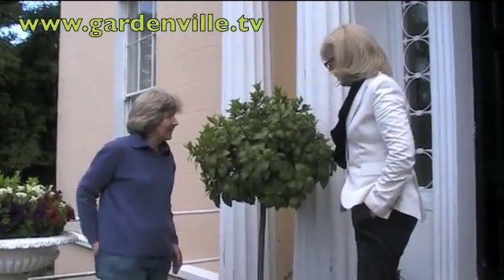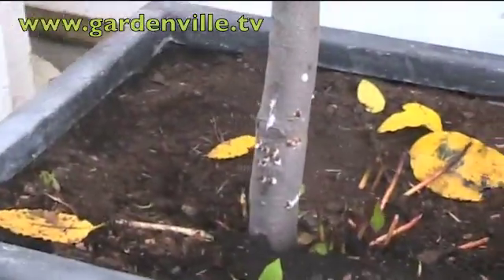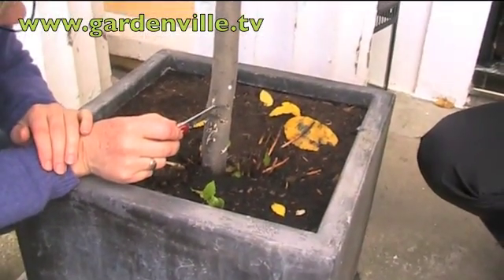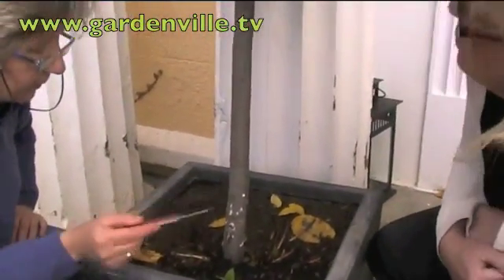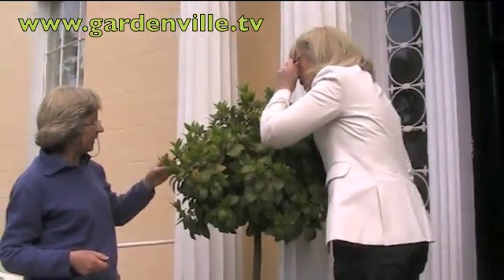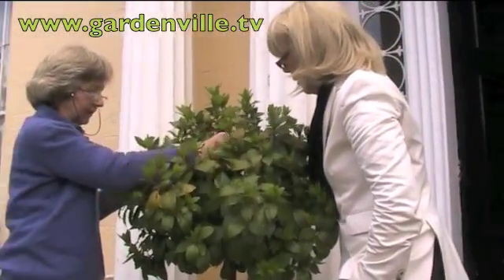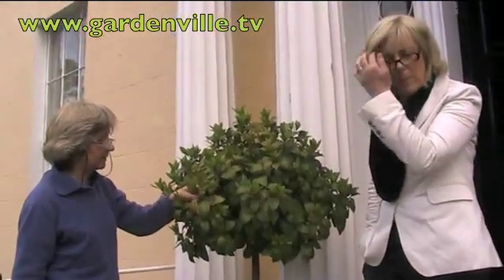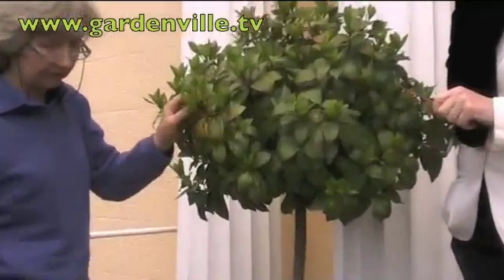Bay Tree.m4v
Bugs have been spotted on this bay tree, it looks like scale insect  These are sap sucking insects a large infestation of which can weaken a plant.  They secrete honeydew and this makes the leaves sticky and encourages sooty mold.  the best time to spray with an insecticide is when the young are crawling for this you need a hand lens t be able to spot them in late spring early summer.  Spray twice with a two week gap.  If you want to avoid spraying as here where the bay leaves may be used for cooking try washing them off with a soapy solution or a toothbrush dipped in the solution or in methylated spirits or surgical spirit as you would for mealy bugs.  Scale are a more usually a problem on house plants and greenhouse plants.